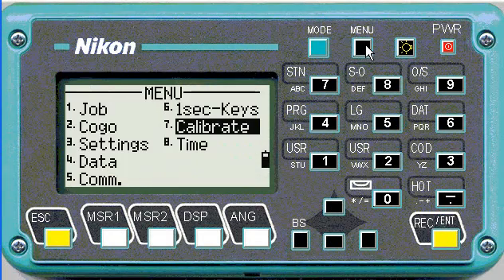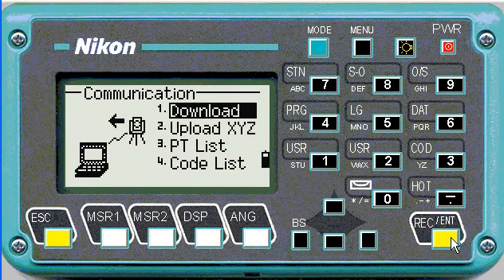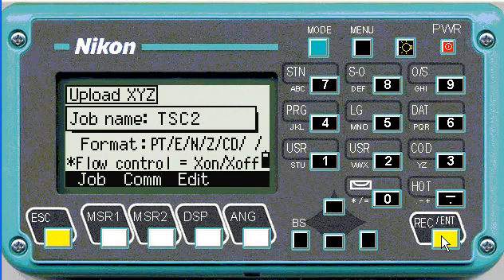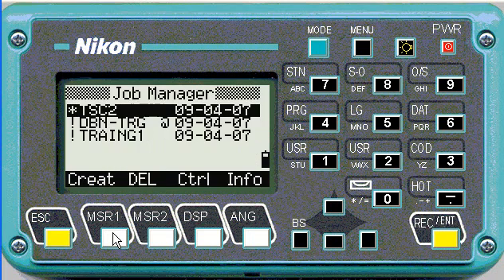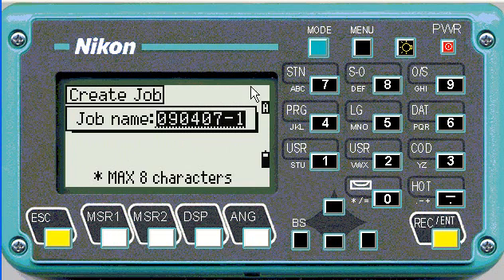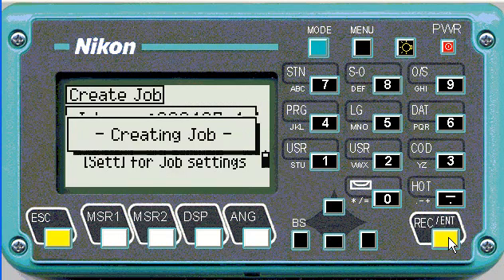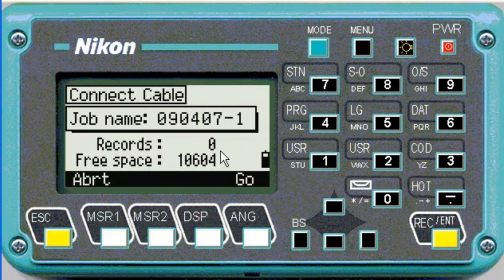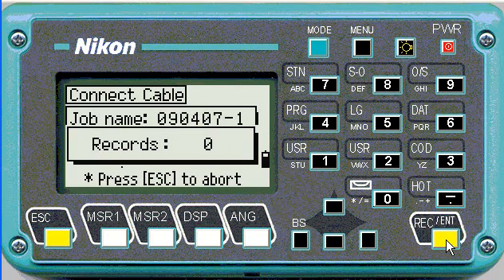Nikon: 13___Uploading_Data_-_Nikon_Steps_First.wmv